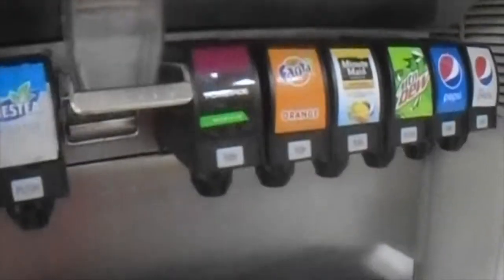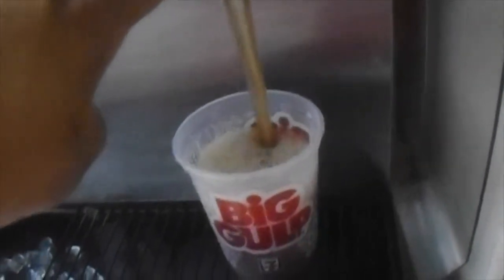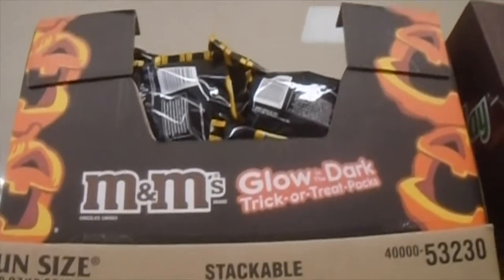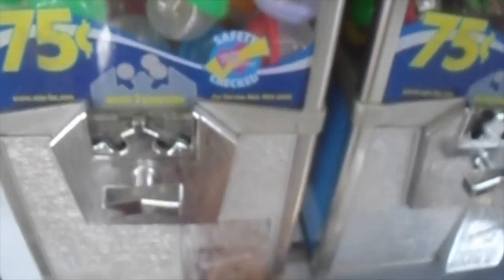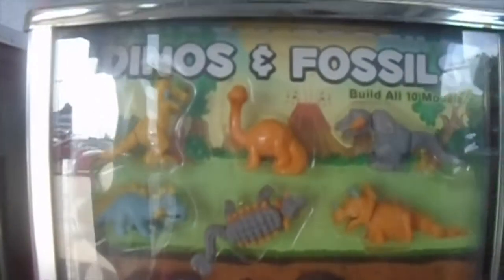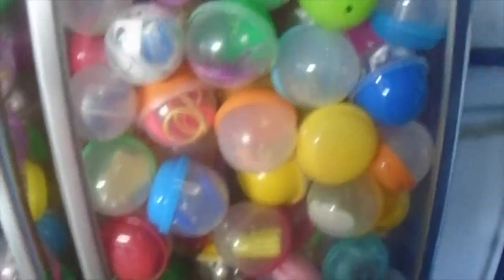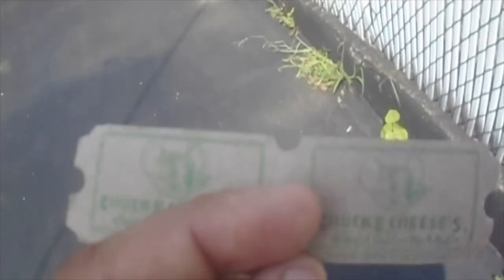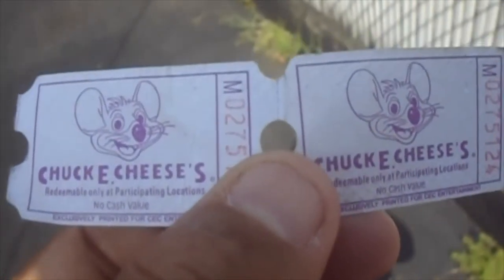FINDING 2 CHUCK E CHEESE TICKETS IN WAL-MART PARKING LOT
In this video, I make a pit stop at 7-Eleven before work, I stop at ACME and see that they got Halloween candy already and when I stopped at Walmart for a soda and just when I left Walmart, I found two Chuck E Cheese tickets.